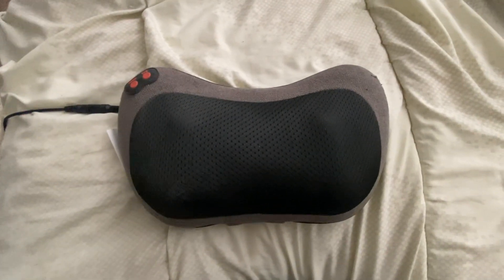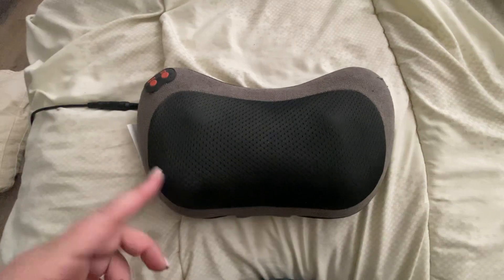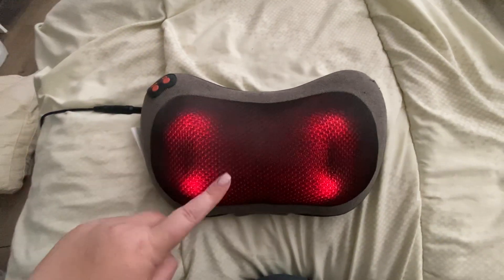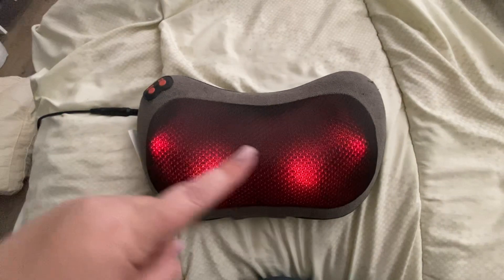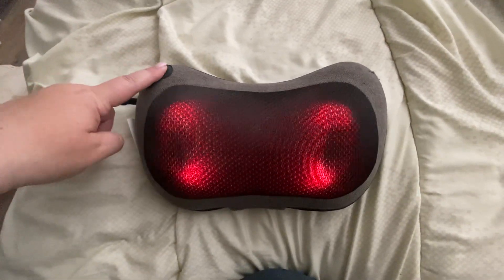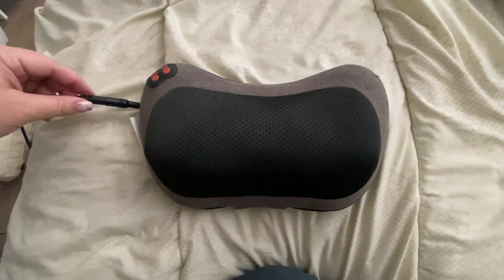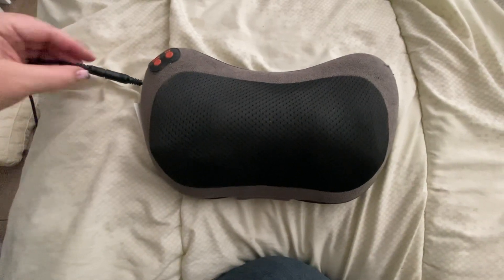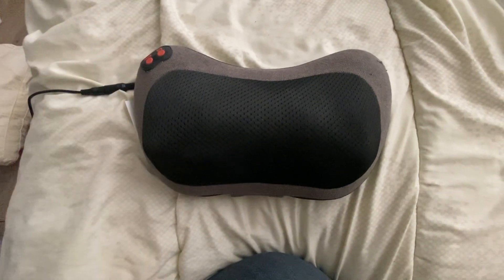Honest Review of the Papillon Back Massager